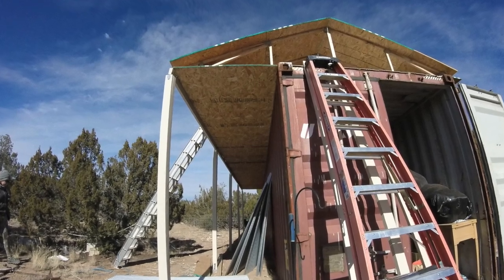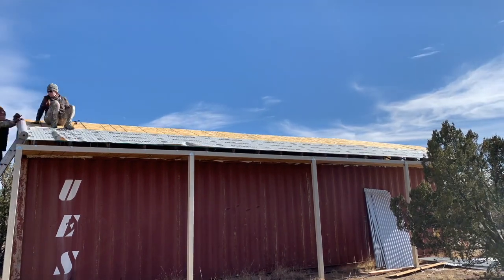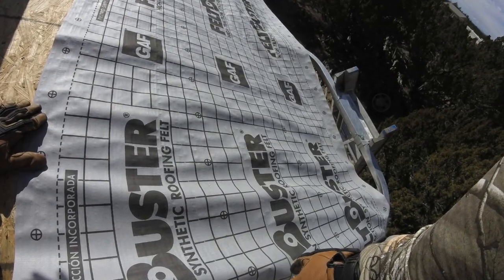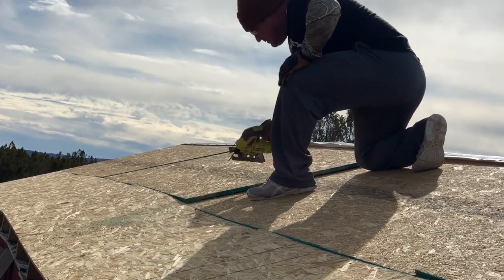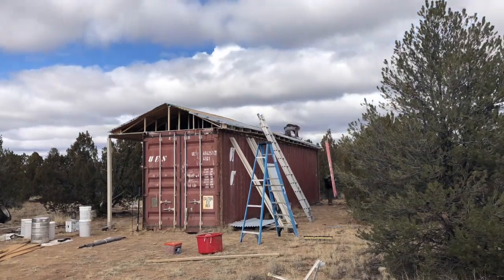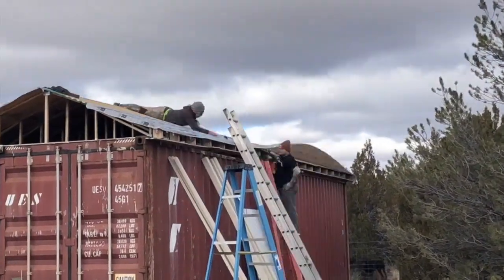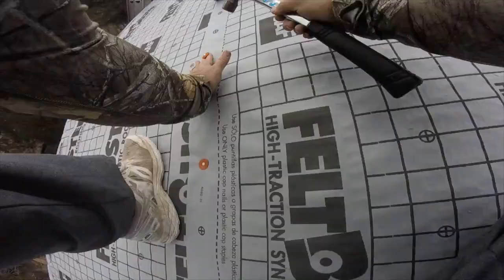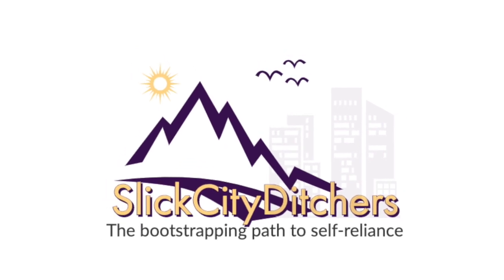Off Grid Living: Part 2 Shipping Container to Barn Build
Part Two of turning a conex or shipping container into a barn with a facade roofing project.  Rain water collection roof project for off grid DIY roofing.